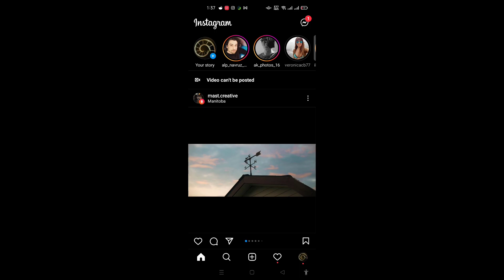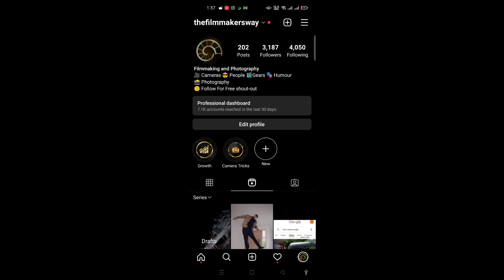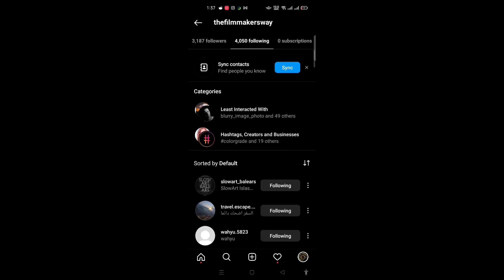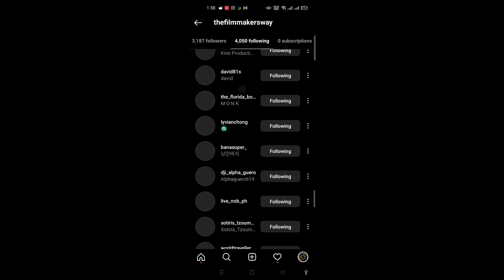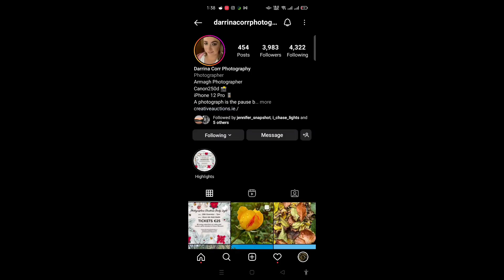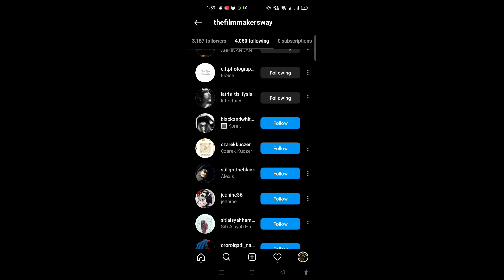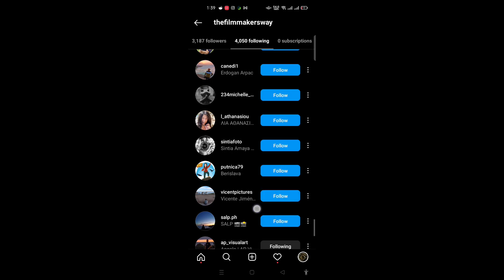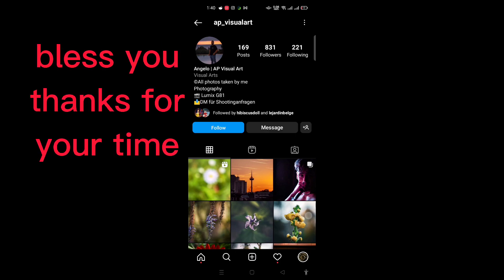See Who Isn't Following You Back on Instagram WITHOUT an App | Read Descreption after video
🚨 ¡¡IMPORTANT!! 🚨
Someone just told me that if you have over 1k followers, if you scroll down quickly Instagram may see this as bot activity and can lock your account for up to 2 weeks! So if you have a lot of followers, scroll and unfollow slowly! Or better yet, use version 2!! 👇

i find this out wile i was trying to grow my own pages i don't know if someone already made a video like this

instagram unfollow app
how to unfollow people on instagram fast